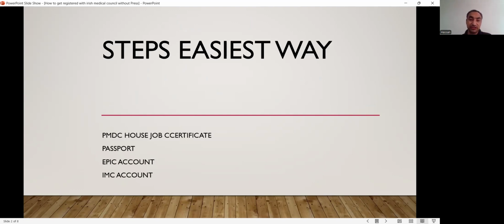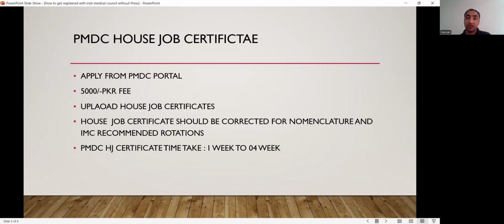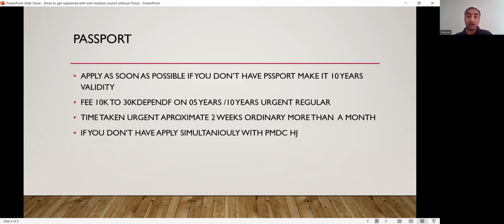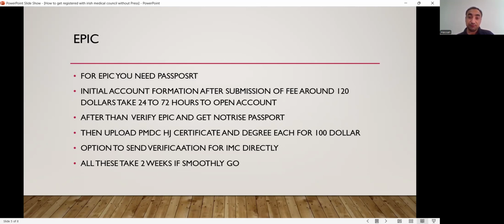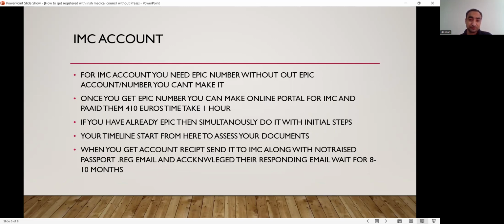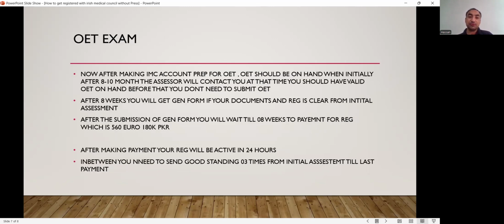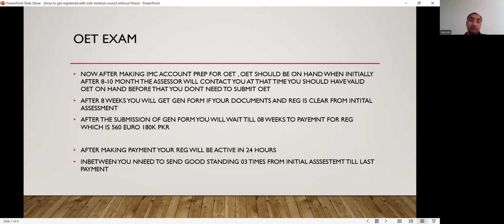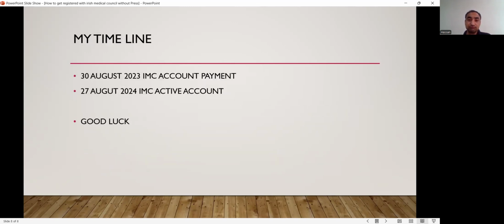IMC IRISH MEDICAL COUNCIL REGISTRATION SHORTEST EASIEST WAY EXPENSES AND TIMELINE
Irish medical council registration process without press exam